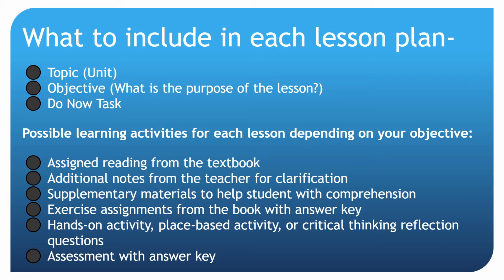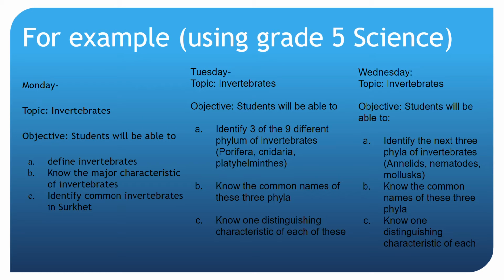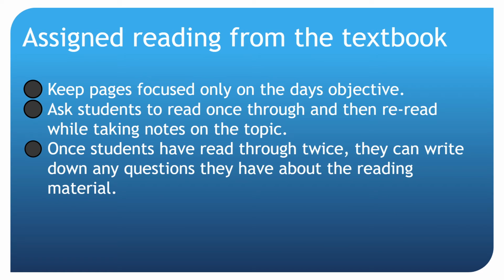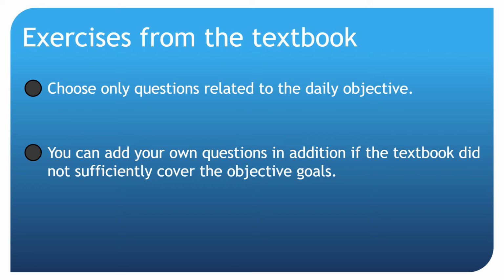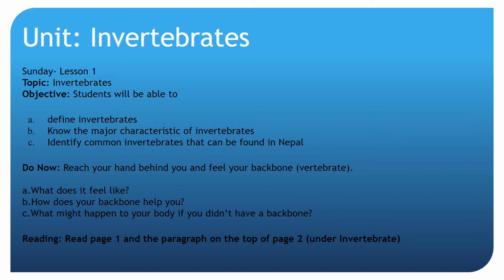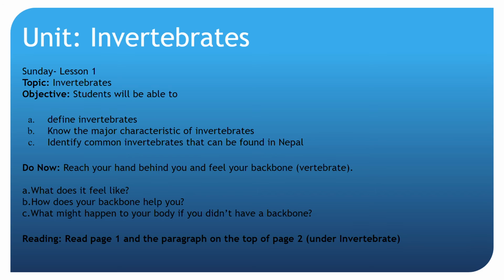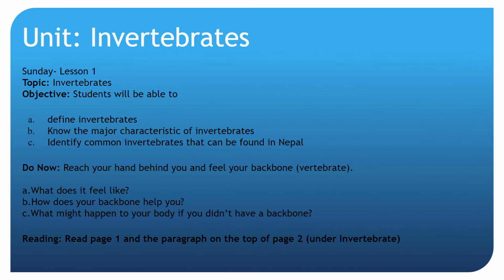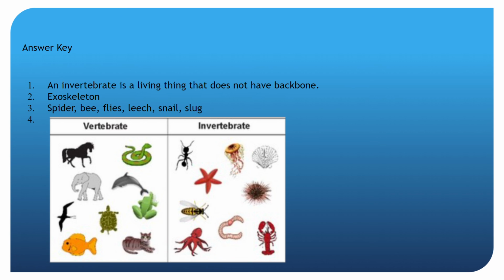Distance Learning Webinar 3: Lesson Planning (Beth)